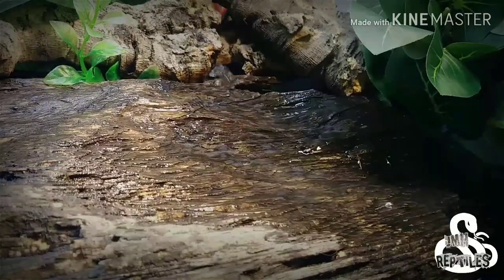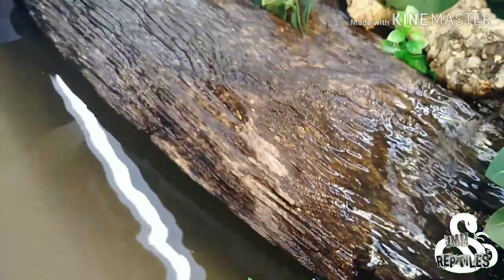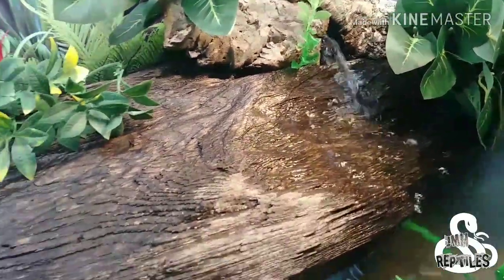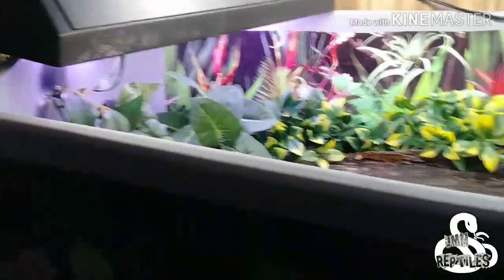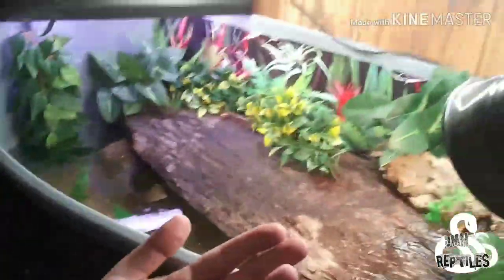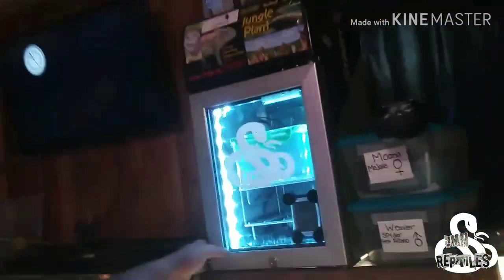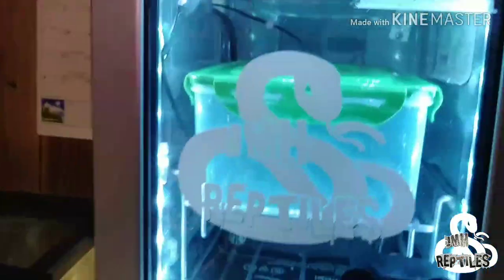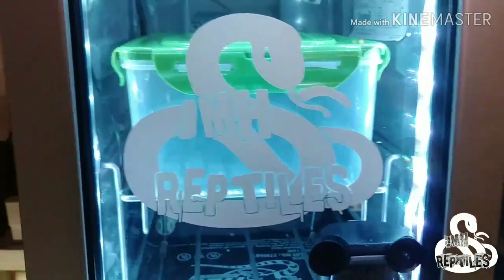NEW DIY INDOOR POND!!!!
going over my new pond an what I'll be housing in it also some small 2019 plans